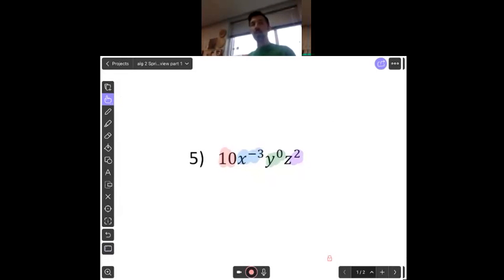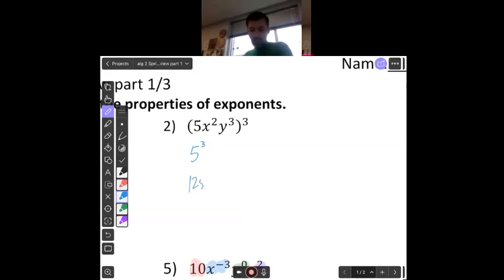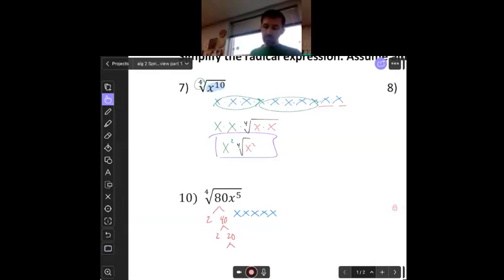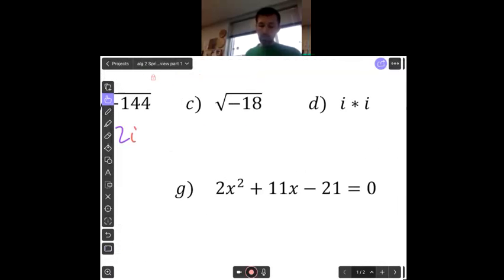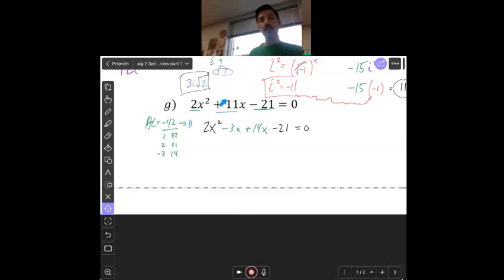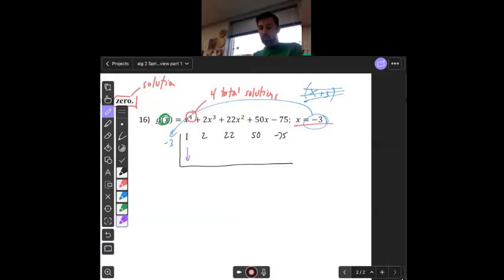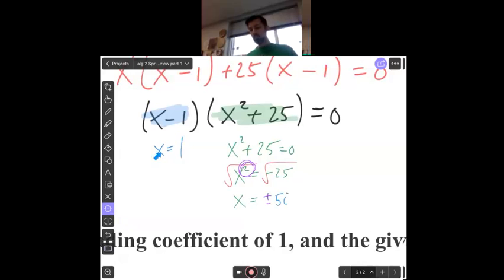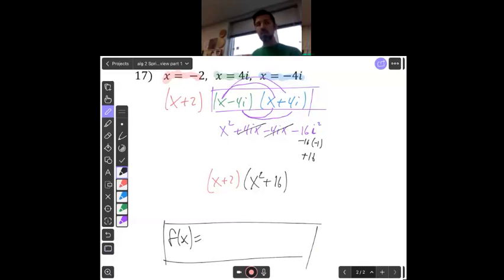Algebra 2 Spring FInal Review part 1